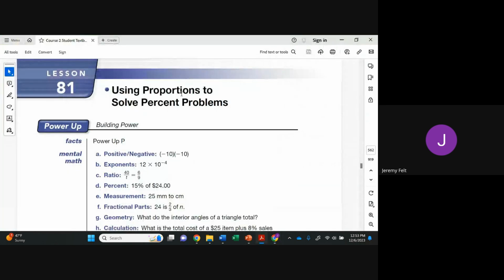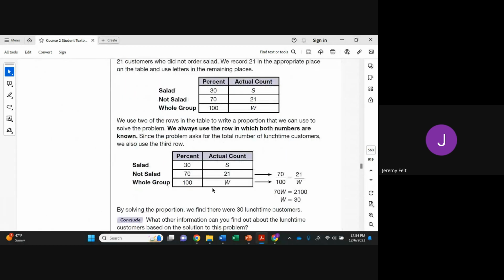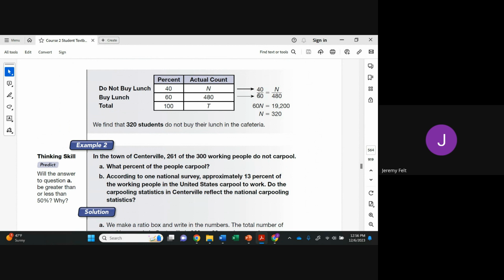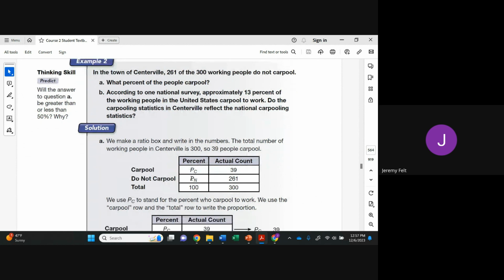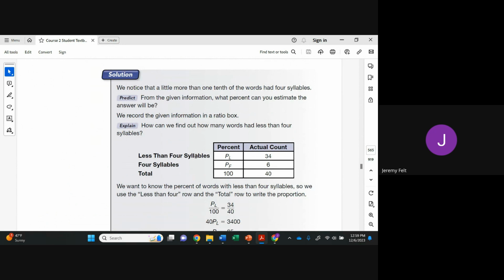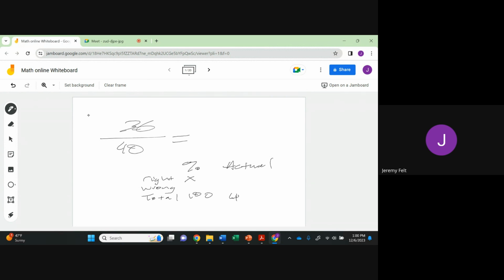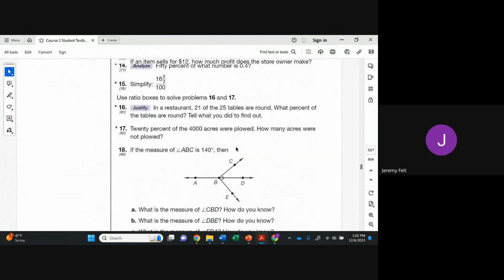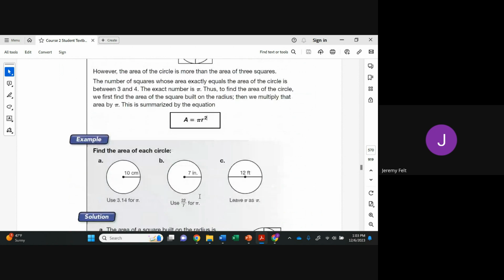Math 7 S2 week 1